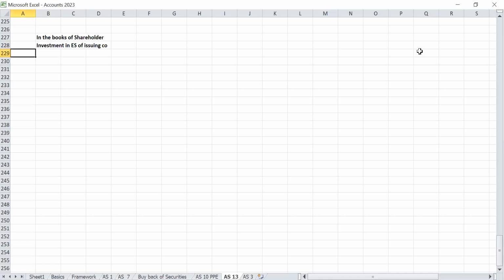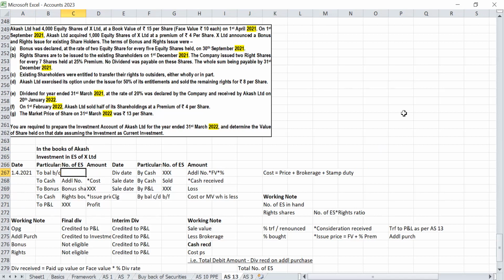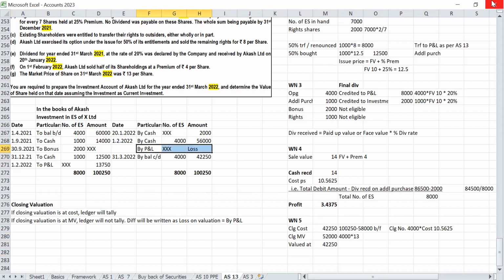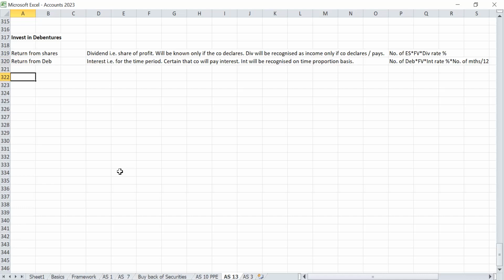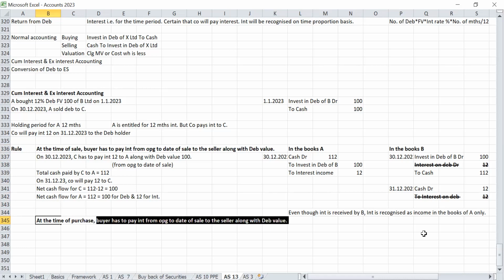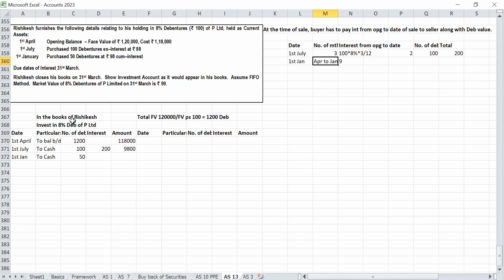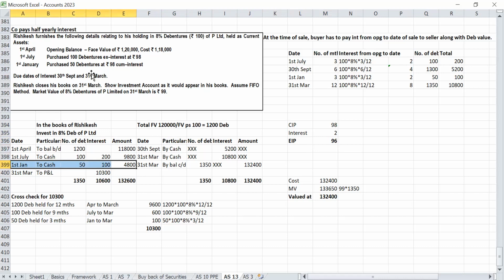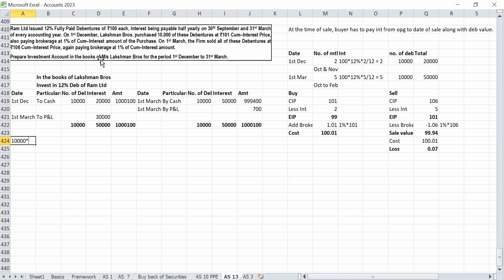Accounting for Investments in Shares & Debentures in English by CA R Krishnan